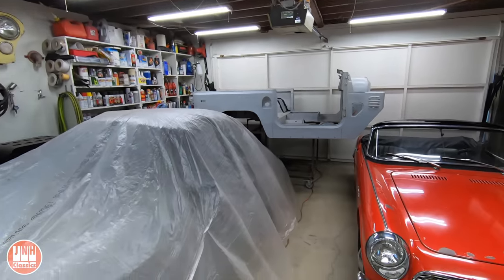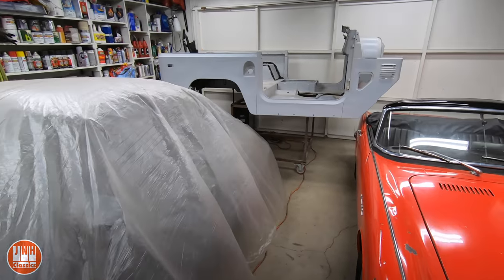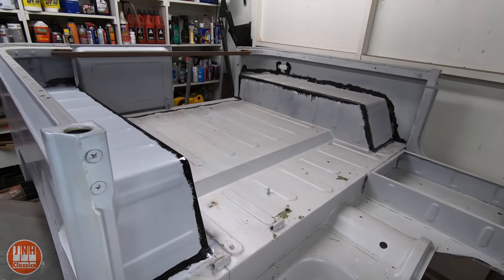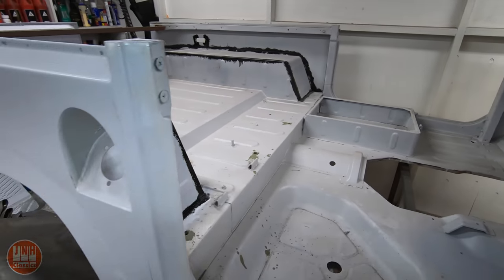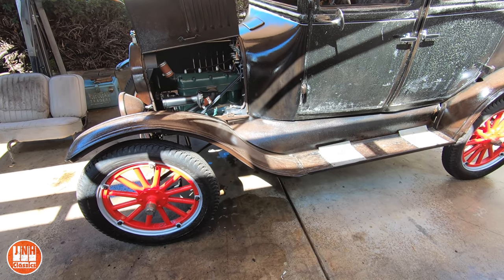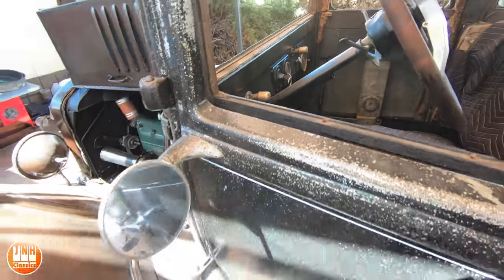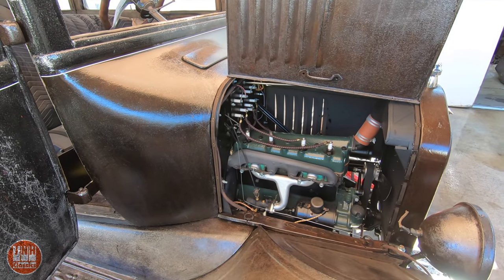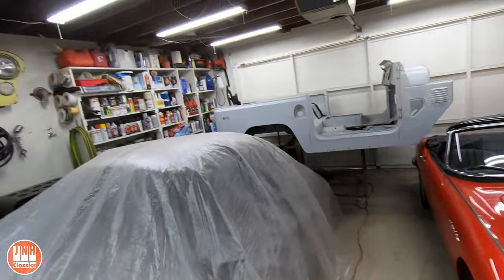Model T Issues and Progress on the Land Cruiser - Sunday Update (3-14-21)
Updates on the Model T, The Land Cruiser, and The Honda S600

Chapters
0:00 Land Cruiser
4:19 Honda S600
4:57 Porsche 356
5:13 Model T